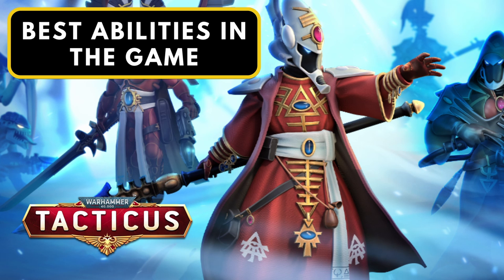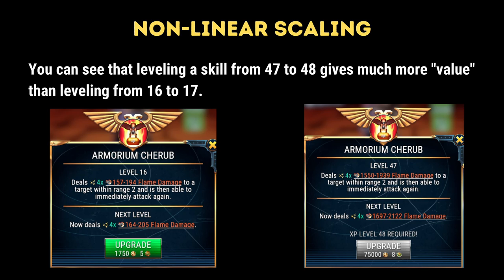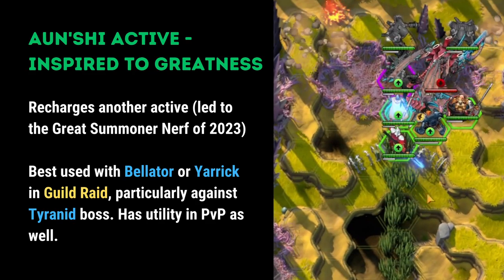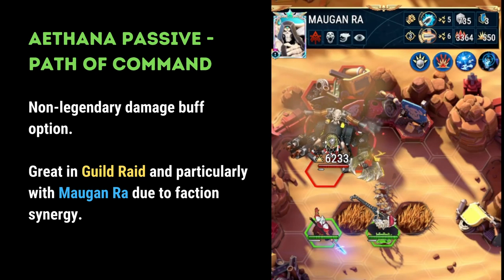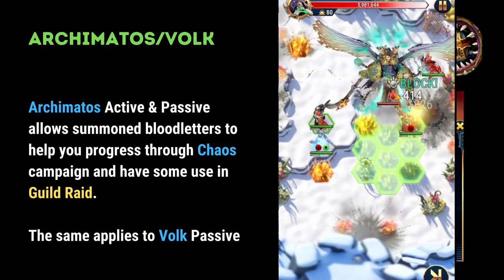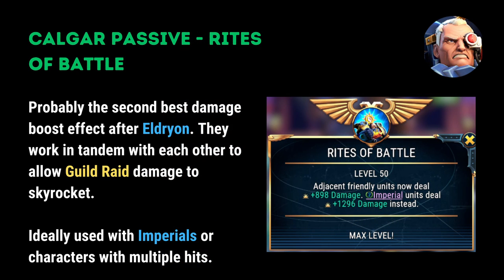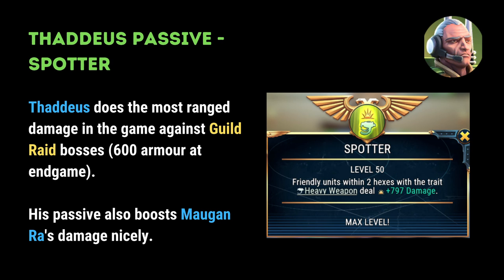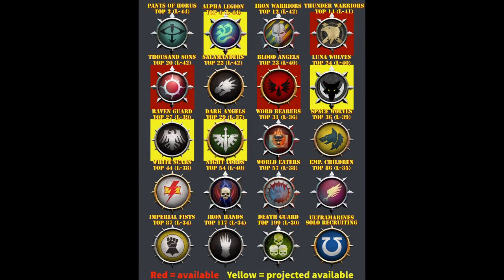Best Abilities to upgrade in Tacticus!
Your guide to the best abilities to upgrade in Tacticus - with text and video explanations. Make sure you maximise your resources in order to make the most of your progress through the game.

🕒🕒Timestamps🕒🕒
00:00 Start
00:03 Introduction
00:56 Game Progression
02:21 Xenos Main Priority
04:52 Xenos Lesser Priority
06:48 Chaos Lesser Priority
08:24 Imperial Main Priority
09:45 Imperial Lesser Priority
12:51 Blackstone/Referral code

*Warhammer 40,000 is an IP owned by Games Workshop.